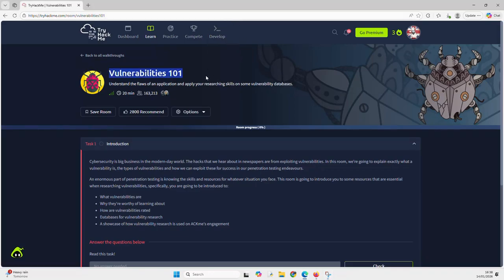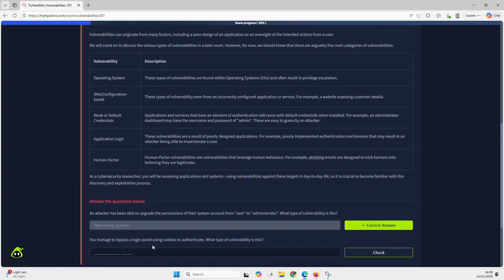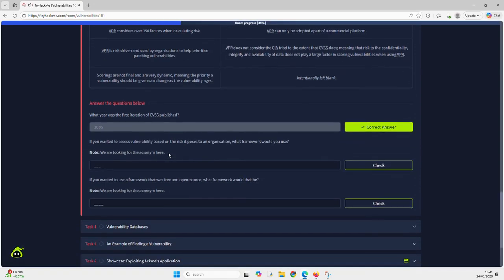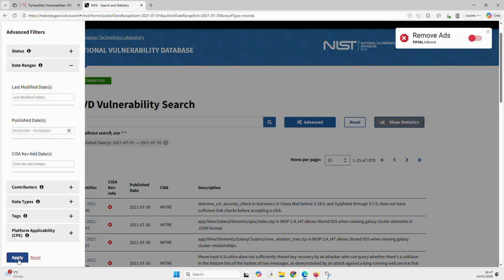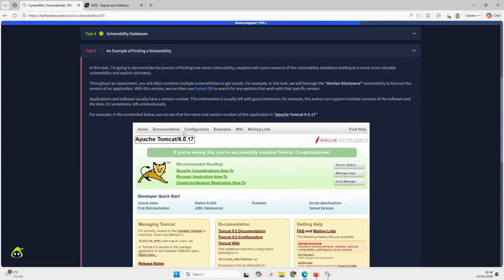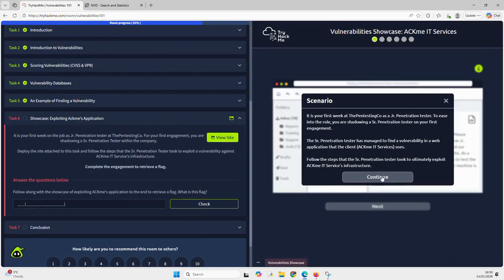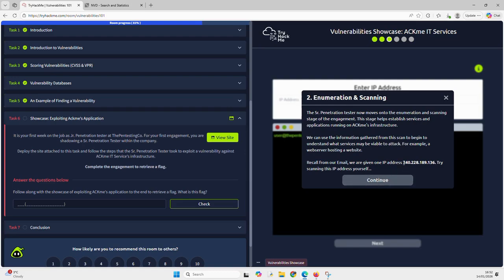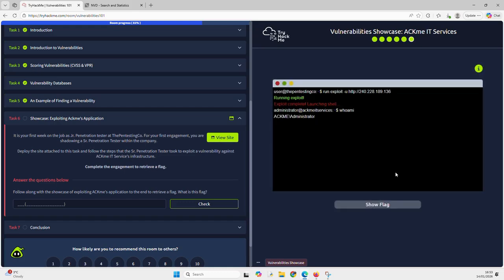Vulnerabilities 101 TryHackme Walkthrough | Exploit Vulnerabilities Tryhackme Room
This video contains a little extra content designed to help you further in your mission to learn pentesting

00:08 - Introduction
00:33 - Introduction to Vulnerabilities
02:17 - Vulnerability Scoring
04:08 - Vulnerability Databases
05:36 - Finding a vulnerability
07:22 - Showcase: Exploiting an application
10:45 - Overview

Check out other content on our youtube channel for more related content

⚠️Educational content: Only perform scanning and enumeration against systems you own or have explicit permission to test.